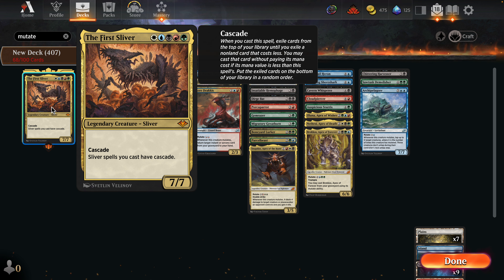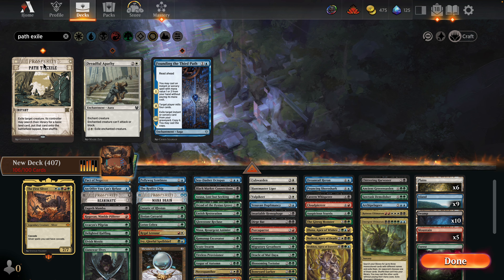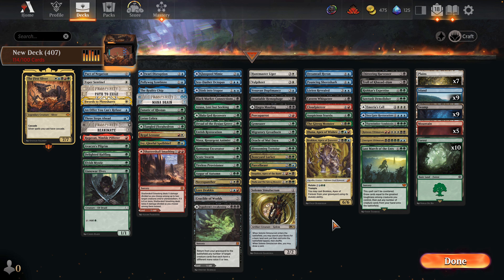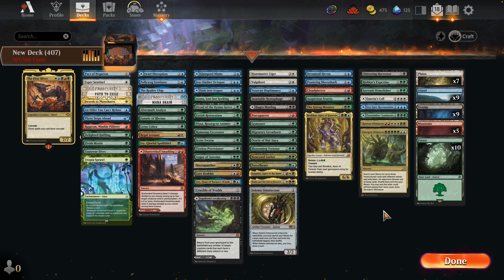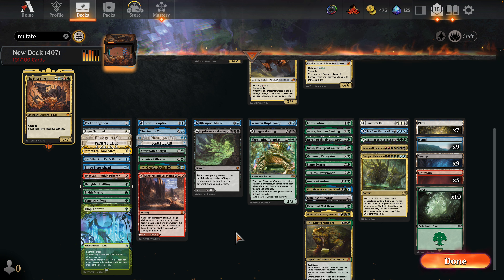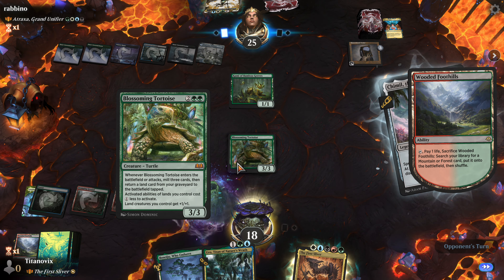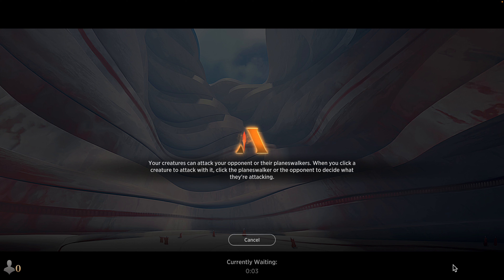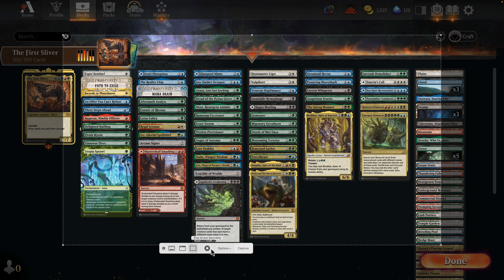Sliver Mama! My most ambitious project yet! 5 color commander, the First Slice, MTG Arena Brawl Deck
Hello,

I was thinking why not put all the great mutate cards under one umbrella? And sure enough we had this sweet The First Sliver idea, and the rest is history, there is a long deck building process/guide for this one, but overall I am very satisfied how the deck did, and will provide gameplay stamps if you are more interested in the actual outcome, whatever floats your boat let me know, this has been real fun, cheers!

If you know of any other 5 color commanders that could helm this shell that would be most amazing, I have most of these cards, and can have a real card deck presentation in no time! Nice!

Deck Building Guide - 00:00-59:00
Deck Tech - 59:00-01:01:20
Match 1 (Atraxa the Grand Unifier) 01:01:20-01:14:12
Match 2 (Fyn, the Fangbearar) 01:17:20-01:17:50
Match 3 (Davriel, Soul Broker) 01:18:15-01:30:00